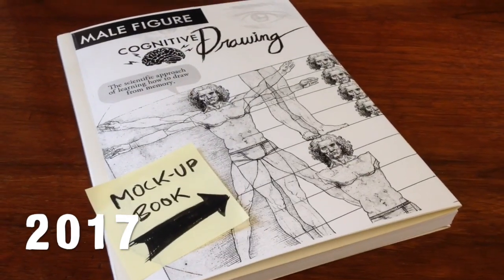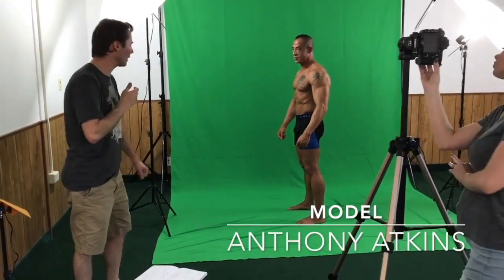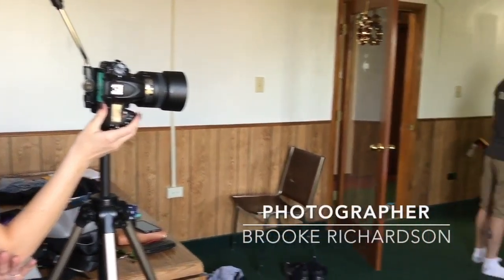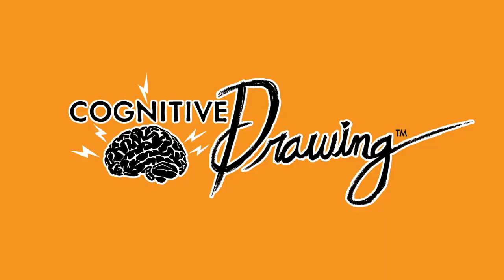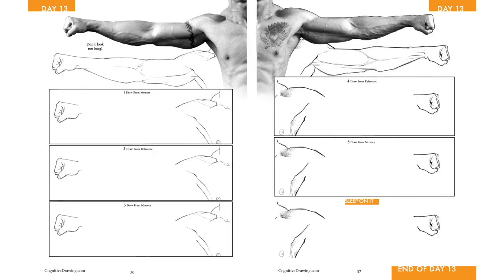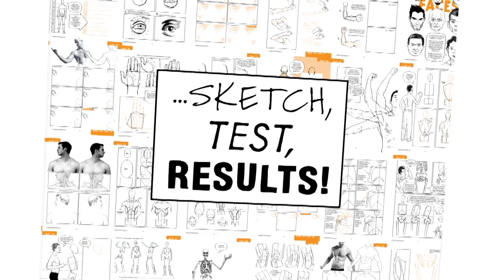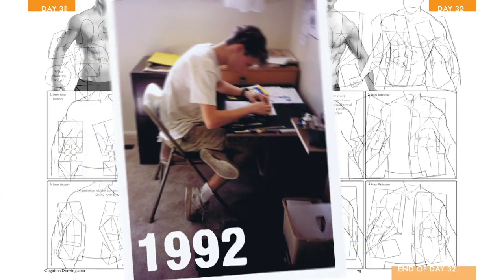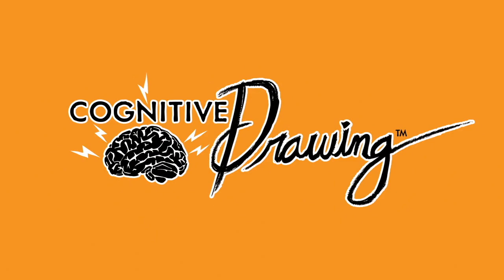What is Cognitive Drawing?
Where did Cognitive Drawing come from? Let's talk!